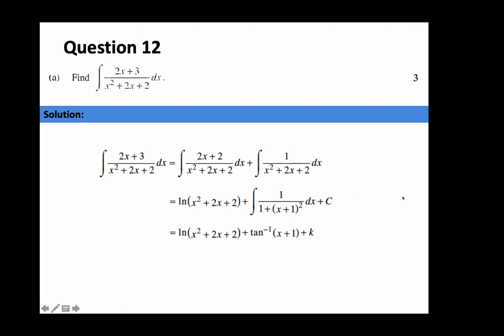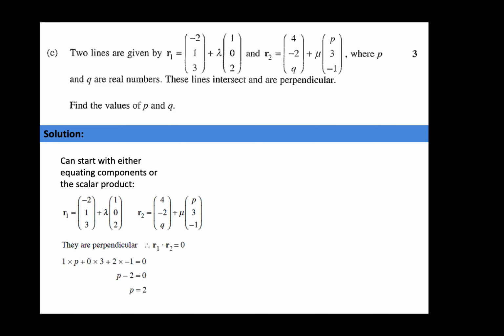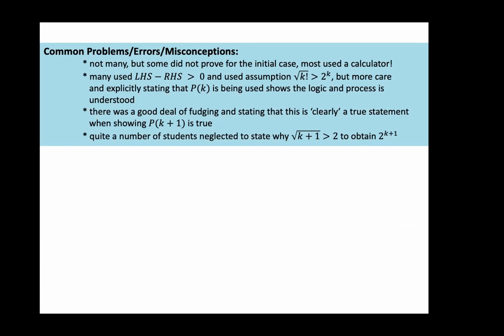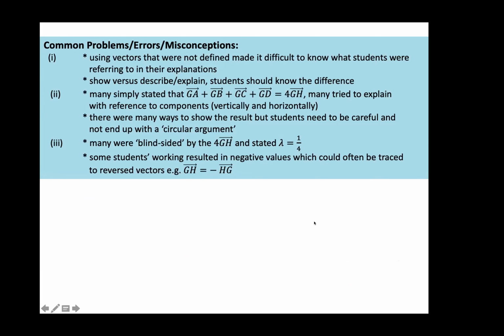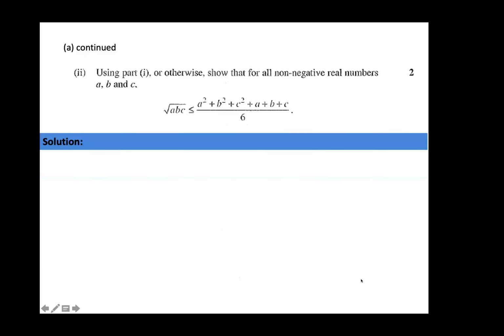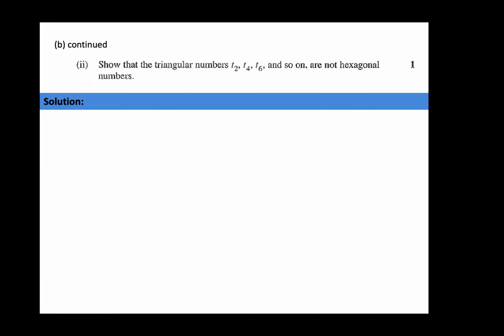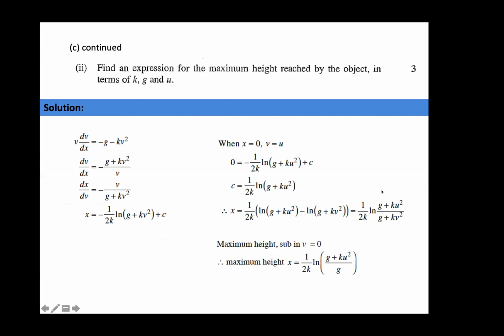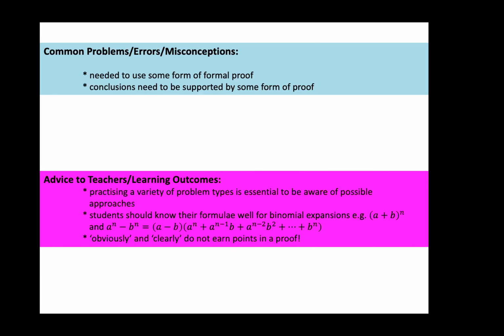Ext 2 Q12, 15 Jim Green